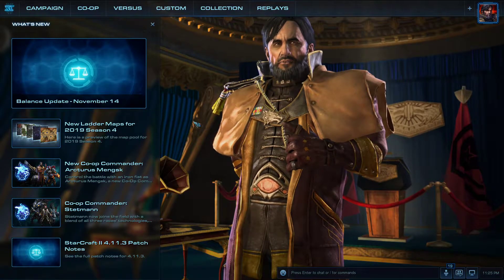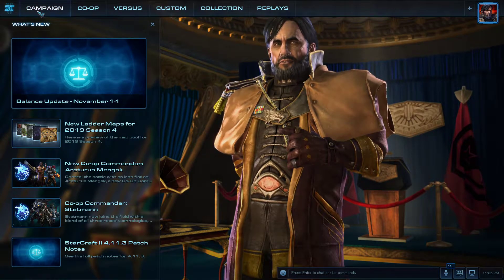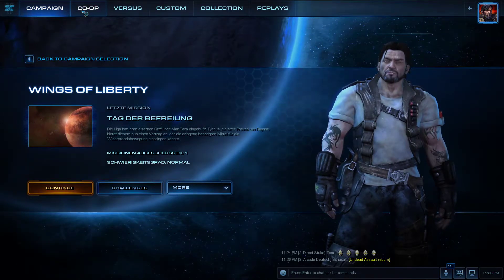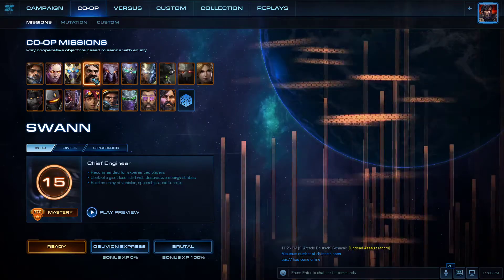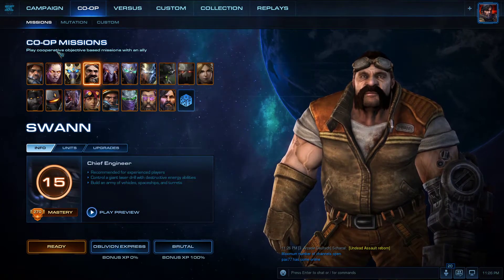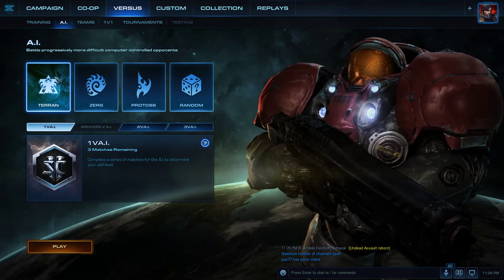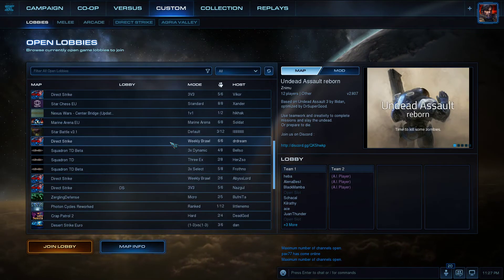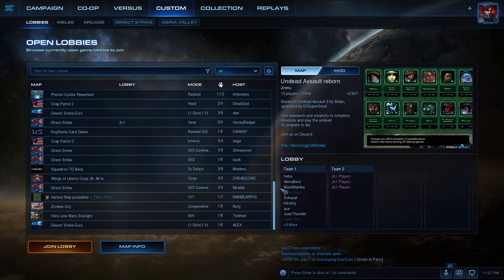[ENG] Starcraft 2 free to play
Today we take a look what on Starcraft 2 is completly free and what isnt.